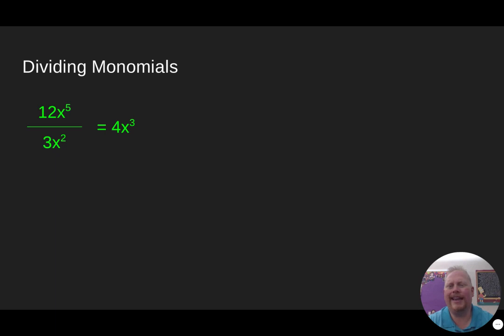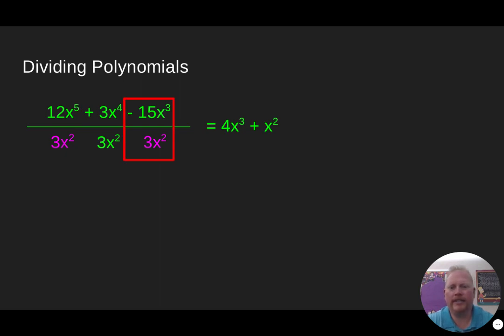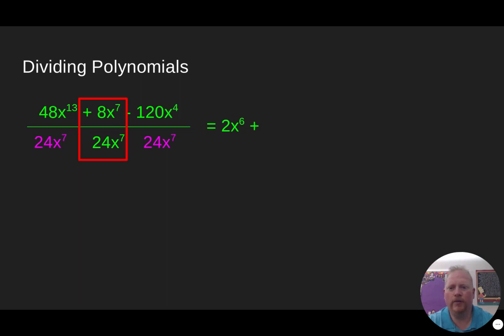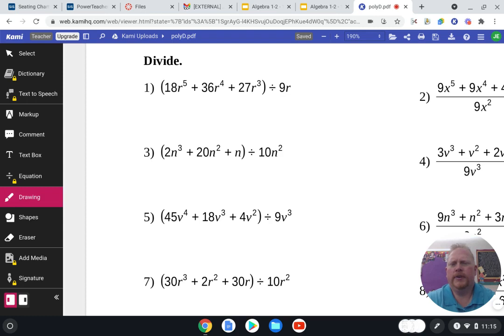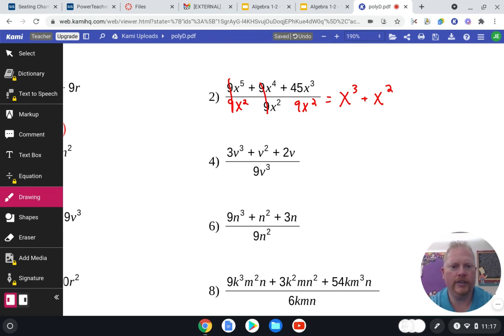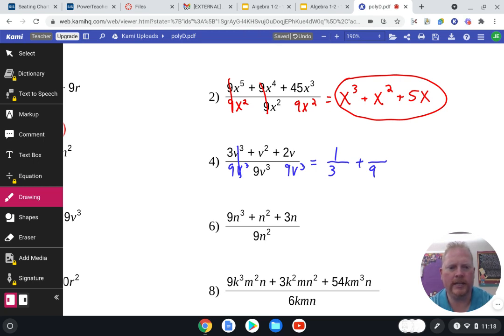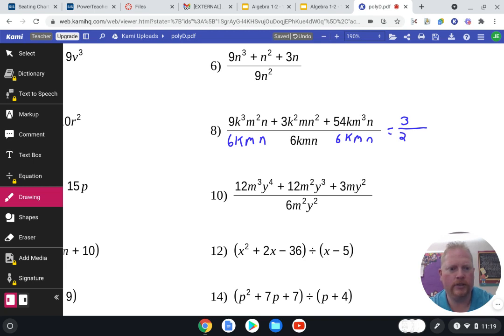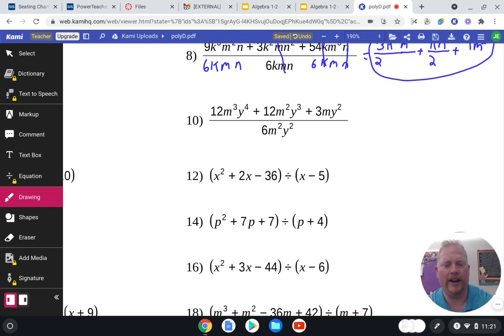Algebra 1 2 11 3 Dividing Polynomials